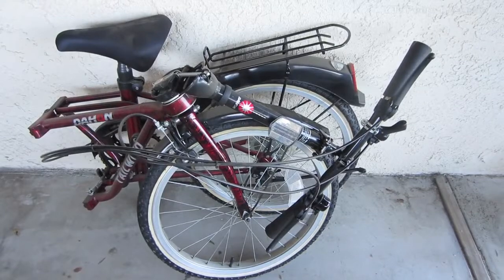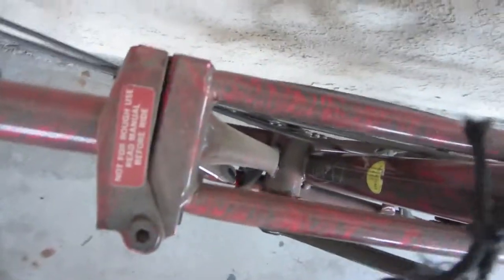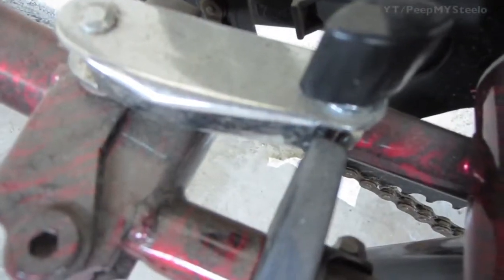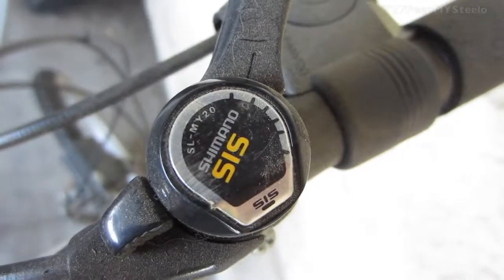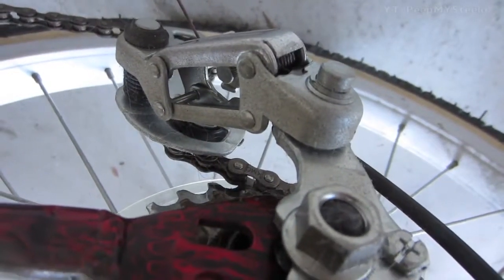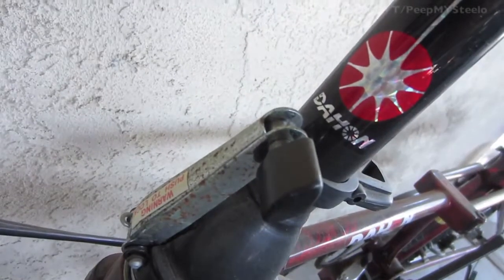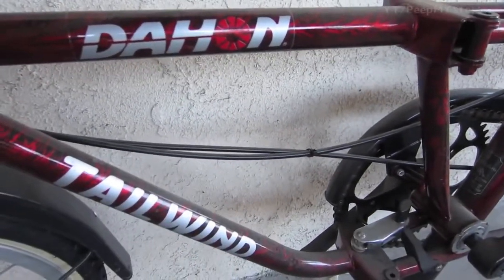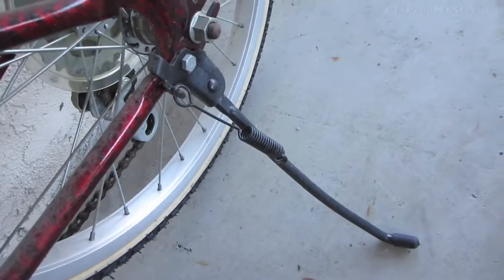Велосипед Dahon Folding Bike Tailwind in Best Foldable Bicycle Design Like Brompton or Citizen Bikes